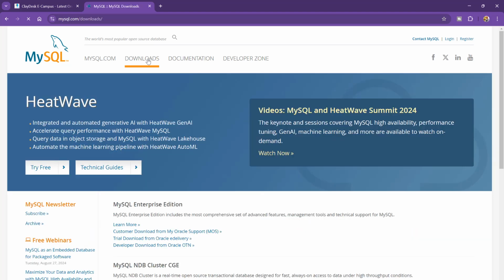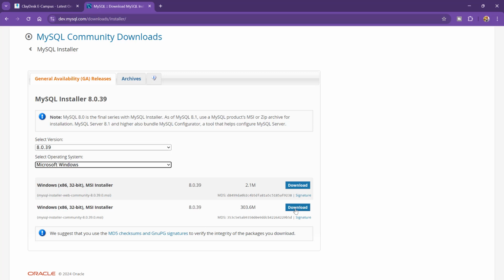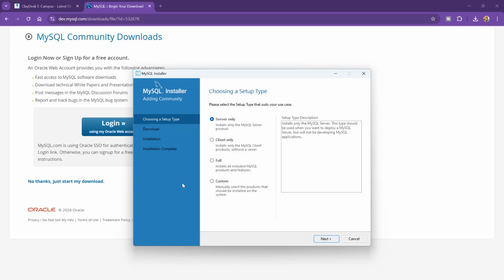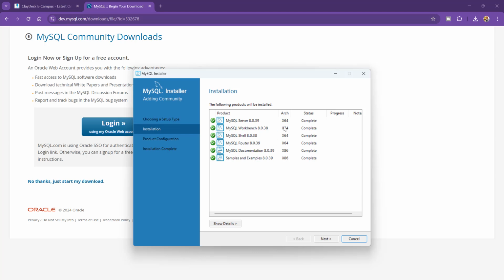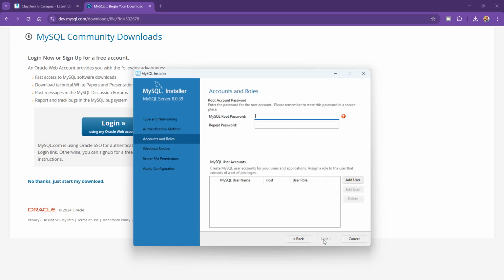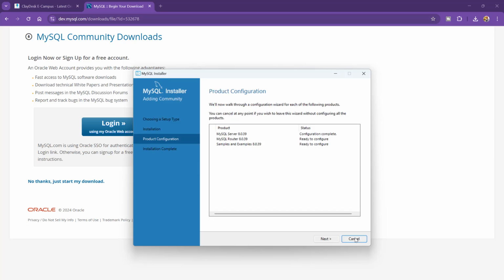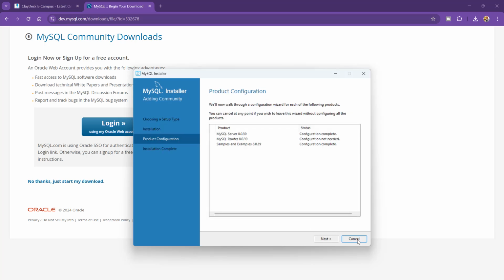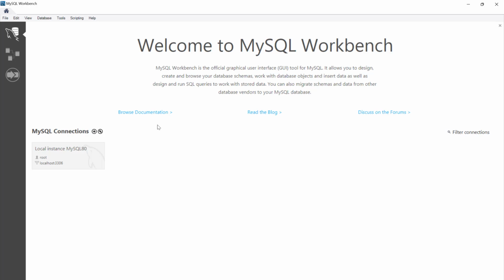How to install Latest Version of MySQL 8 for Windows 11 - Complete Tutorial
How to install Latest Version of MySQL 8 for Windows 11

00:00 What's new in MySQL 8
03:11 How to install Latest Version of MySQL 8 for Windows 11
05:02 MySQL 8 features

1. (FREE Course List) Get a FREE Course.

2. **For FREE WEB HOSTING** by ClayDesk.